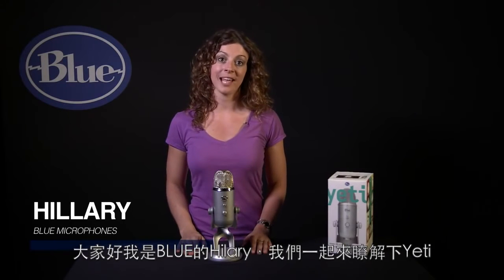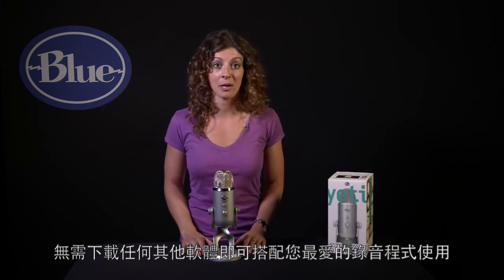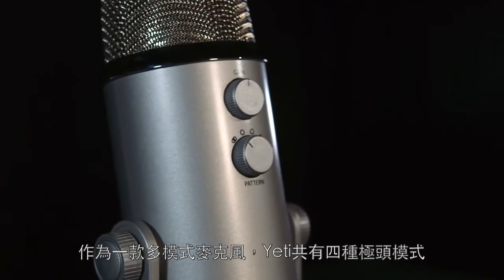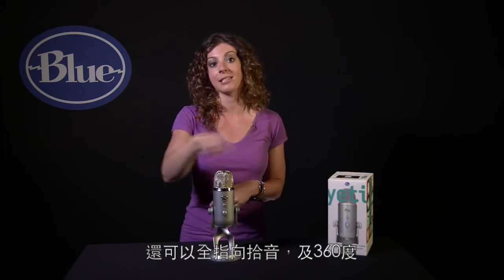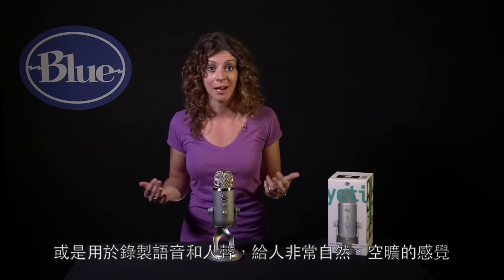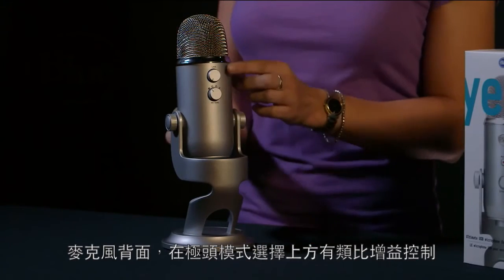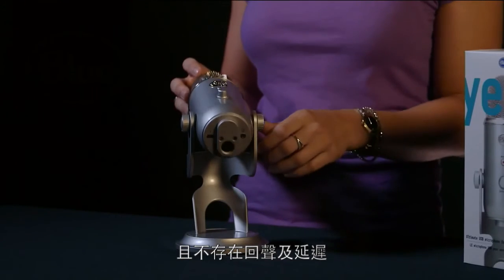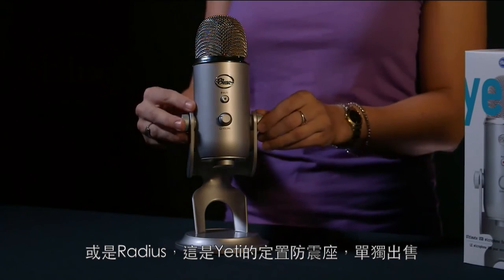BLUE_Yeti雪怪USB麥克風產品介紹